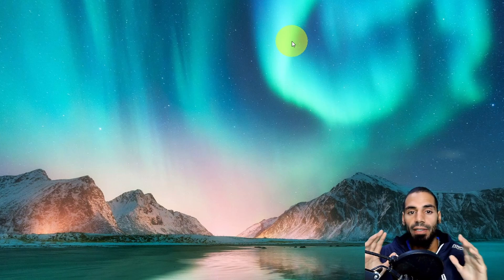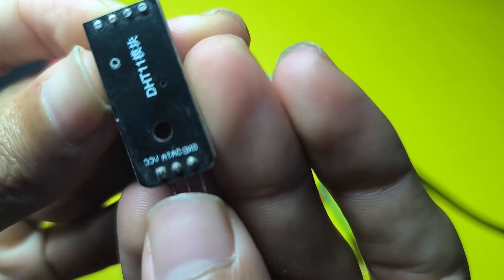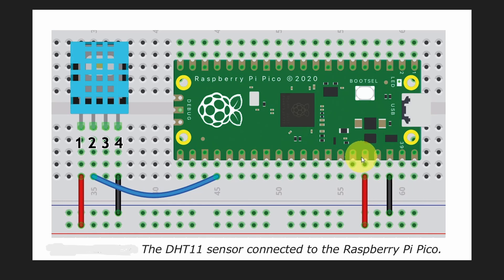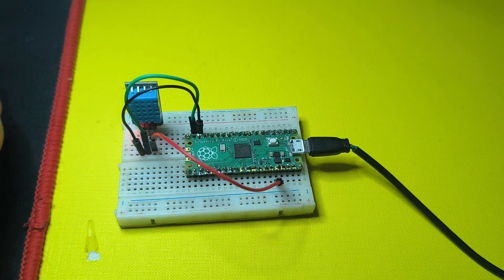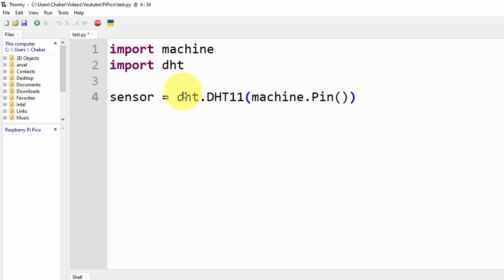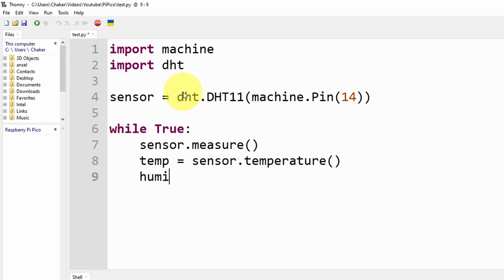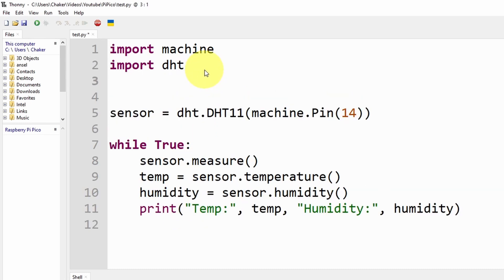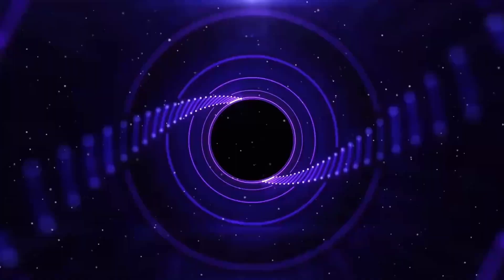Pi Pico + DHT Sensor: Easy Guide to Temperature & Humidity Sensing!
🖥️ Let's use the DHT sensor with our new board and create some more interactive projects by getting the temperature and the humidity readings ✍️.

🛠️ Unlock the potential of microcontroller programming with our guide on getting started with the Raspberry Pi Pico using MicroPython 🐍 and Thonny IDE!